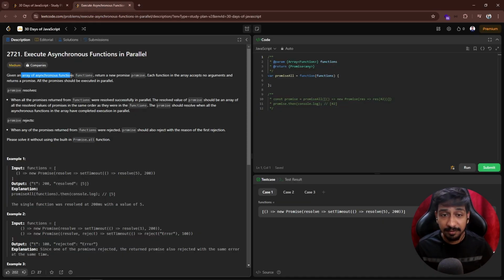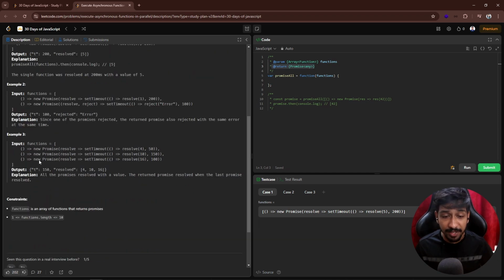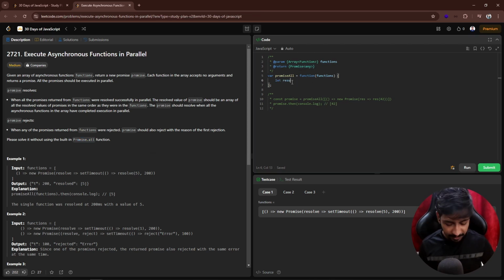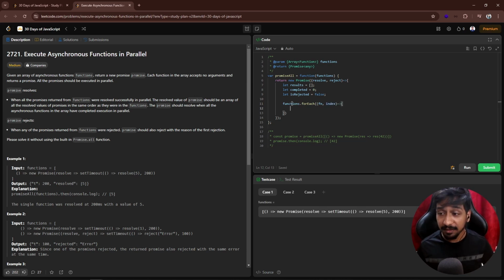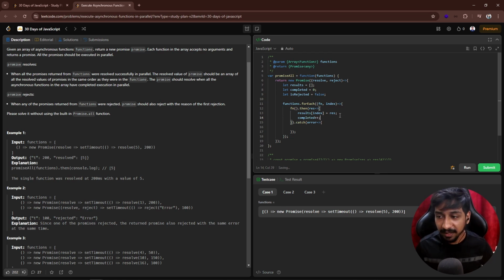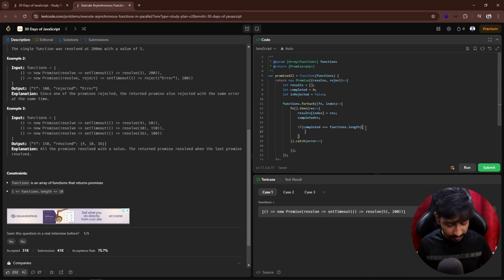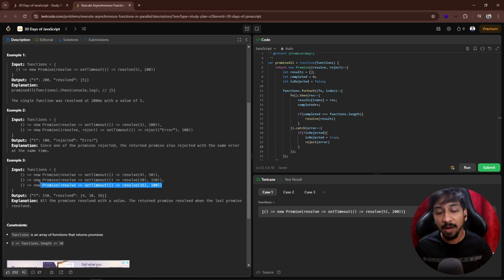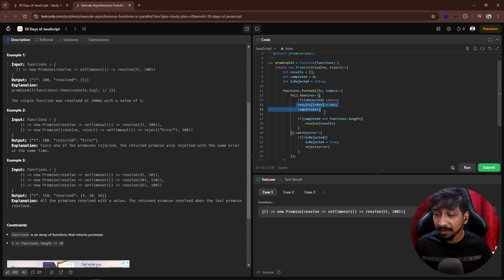LeetCode 30 Days of JavaScript: Execute Asynchronous Functions in Parallel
Hello Fam!

Welcome to the 30 Days of JavaScript LeetCode series! In this tutorial, we'll solve a problem based on Promises And Time.

Join me in this series to learn and solve problems together!

Happy coding!